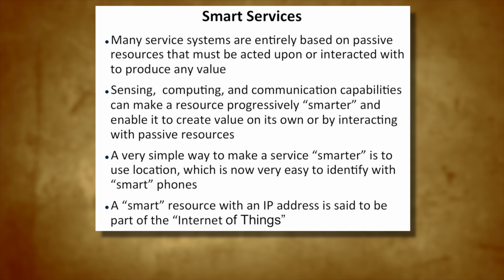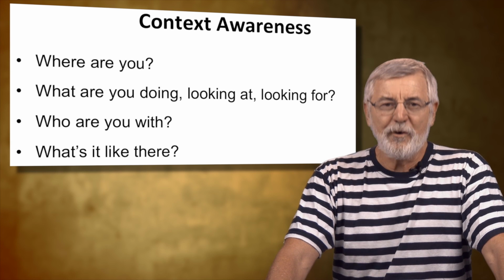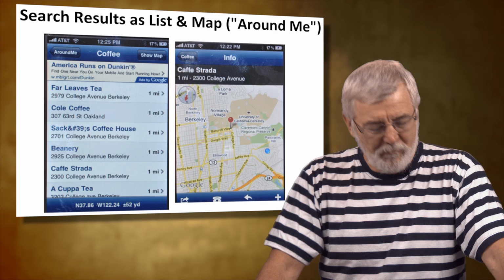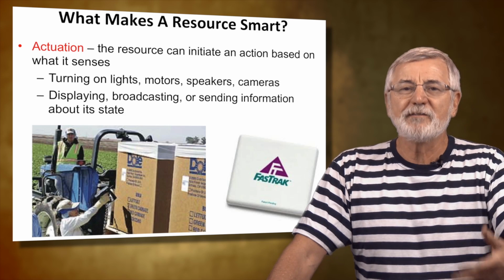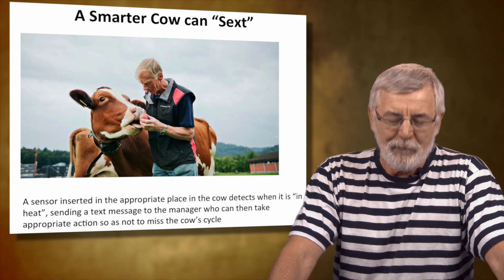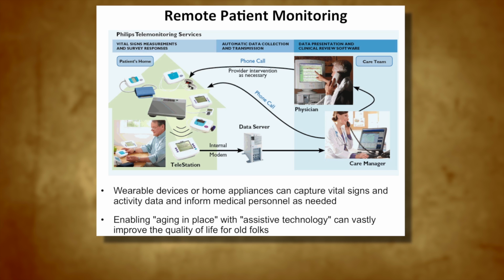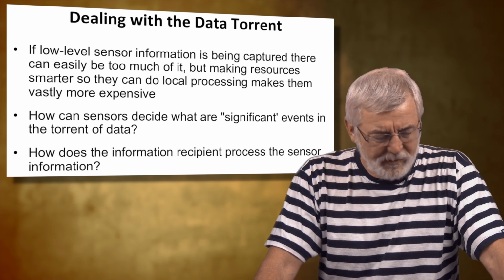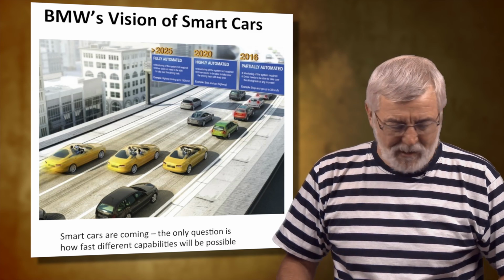B04P1_20141205-glushko test